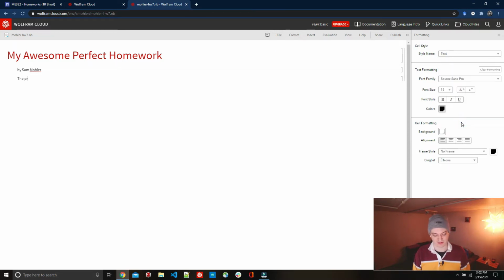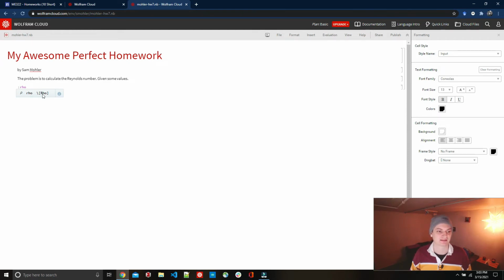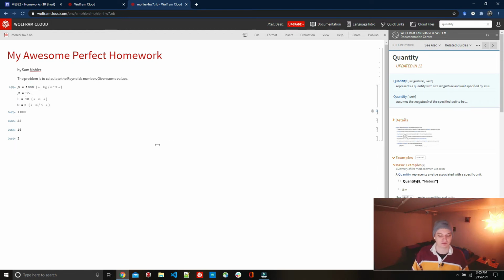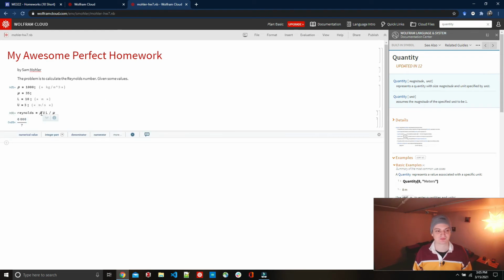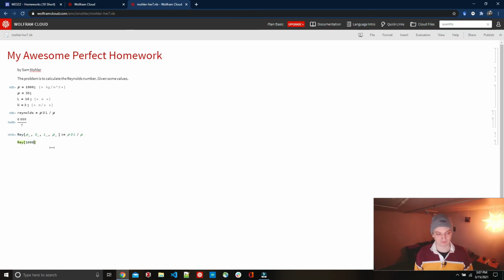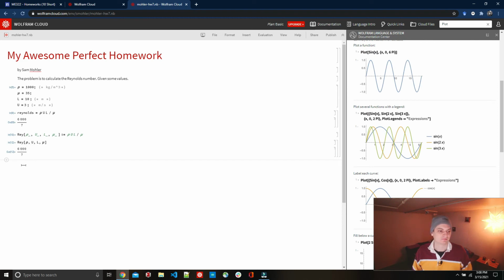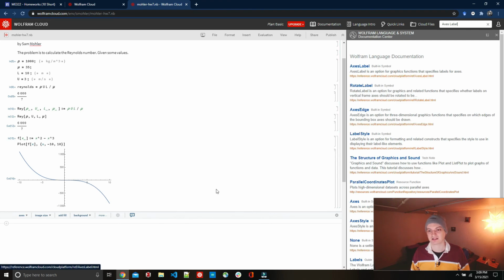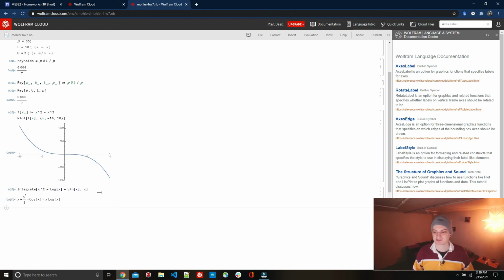ME322 Mathematica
So you want to go down the Mathematica rabbit hole for this class. Well since it's extra credit I'll just give you the how to start bare minimum essentials the rest you can figure out with the help bar or by reaching out on our Slack channel.